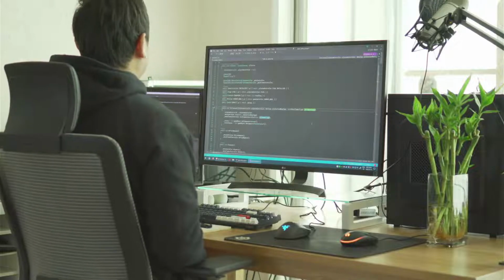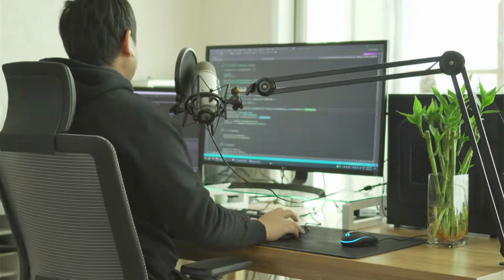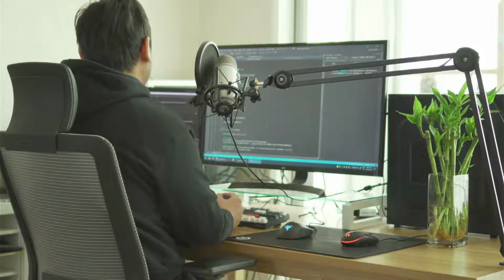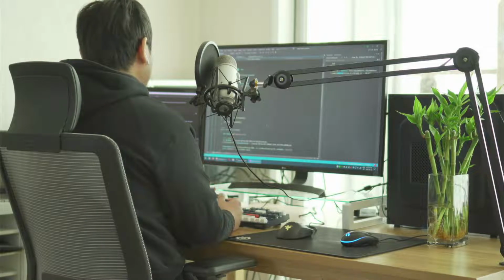Roundbearsits - Code With Me #3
Coding, studying, drawing, working on my own game.